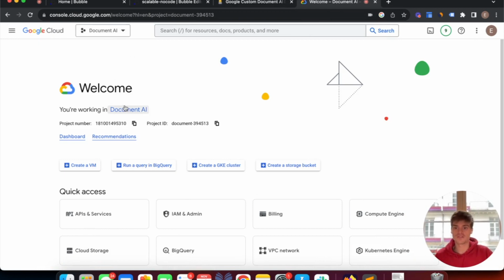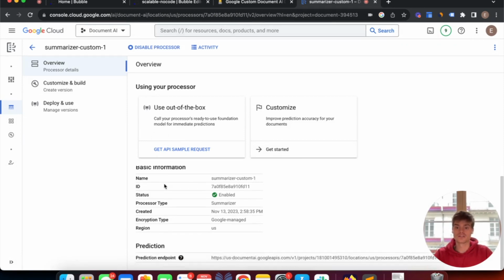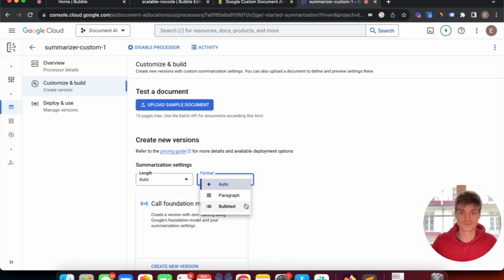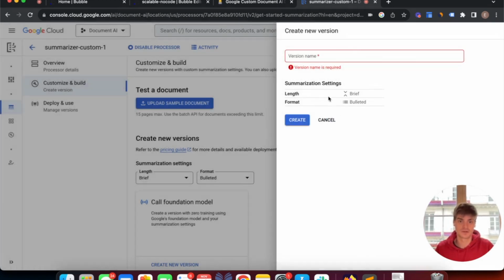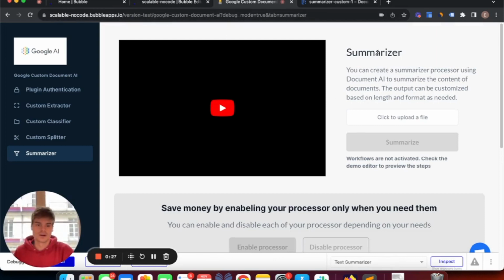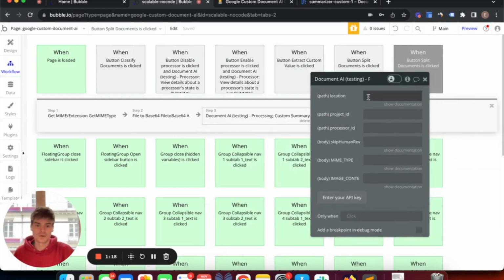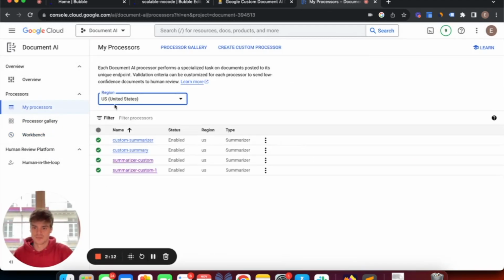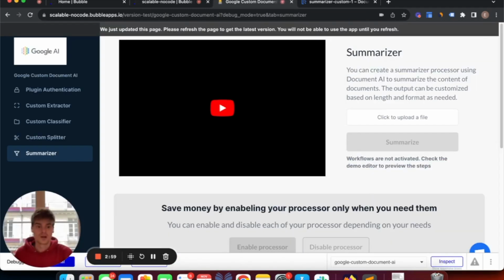How to Summarize Documents with Google Custom Document AI Plugin on Bubble? [5/5]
In this video, I will show you how to summarize any type of document by training a Google AI processor. I will guide you step by step with the Bubble implementation.